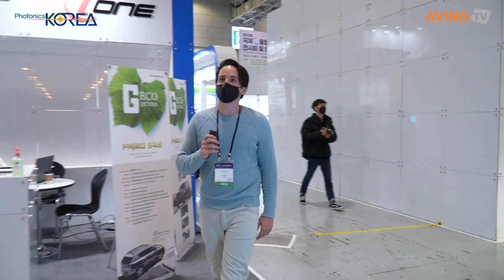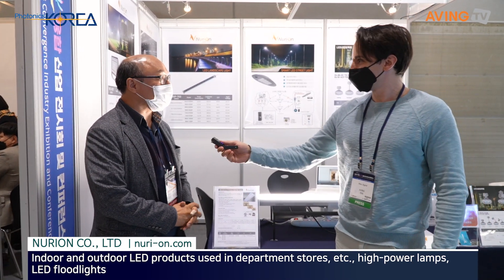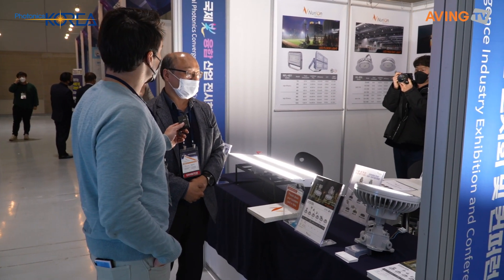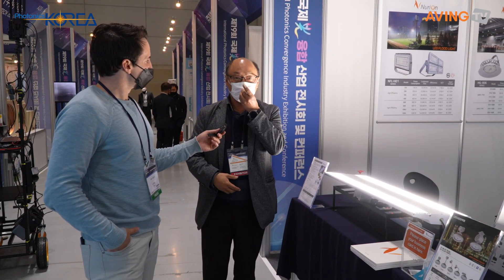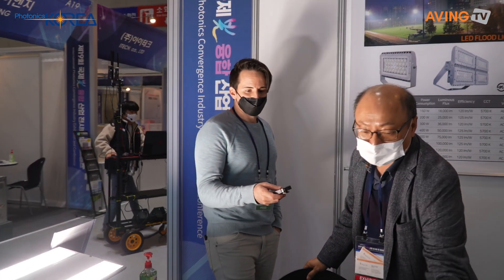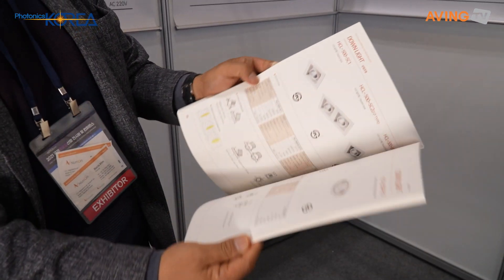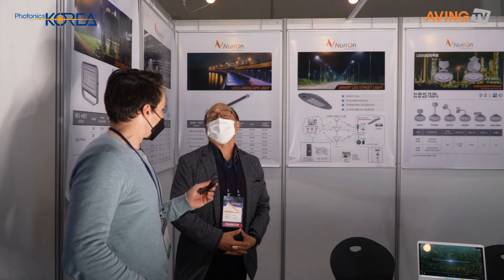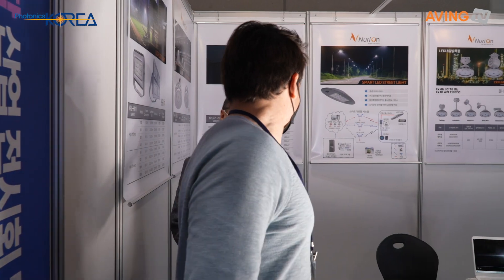누리온, 2021 국제광융합산업전시회·컨퍼런스서 IOT를 기반으로 한 스마트 조명 선보여!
㈜누리온은 지난 11월 24일(수)부터 25일(목)까지 이틀간 광주 김대중컨벤션센터에서 개최한 '2021 국제광융합산업전시회 및 컨퍼런스'에 참가했다.

2005년 설립한 누리온은 일반 LED 조명과 IOT를 기반으로 한 스마트 조명 전문기업으로, 단순한 빛을 넘어 삶을 변화시키는 기술력으로 빛 이상의 기술, 기술 이상의 가치를 이끌어 가고 있다. 경관조명, 상업조명, 산업조명, 도로조명, 스포츠조명으로 국내 주요 조명프로젝트를 성사시킨 경험을 통해 업계 최고 수준으로 조명 솔루션을 제공한다.

누리온의 실내 및 실외 LED조명은 실용적인 디자인과 안정적인 기능을 모두 갖추고 있으며, 빛의 품질이나 제품의 성능에 영향을 미치지 않고도 에너지 절감과 저탄소 배출이 가능하다. LED조명 기술과 무선 통신기술의 결합으로 차별화된 조명 기술과 안정성을 확보했다. 현재 한국 시장뿐 아니라 15개국 약 25개 업체에 해외 수출을 하고 있다.

한편, 광주광역시가 주최하고 한국광산업진흥회가 주관한 이번 전시회는 '위드(with) 코로나' 시대를 맞아 온·오프라인 하이브리드 전시회로 진행했다. 광융합분야 신기술 정보 교류를 통해 신사업 방향을 발굴하고 기술이전, 사업화 방안을 모색할 수 있는 제11회 광의료 심포지움, 2021 ETRI호남권연구센터 2차 테크데이 등 다양한 부대행사도 병행 개최했다. 또한, 4차 산업혁명과 함께 부각되고 있는 광의료 제품에 대해 직접 체험할 수 있는 광·의료 바이오 체험관 및 AI 등 광융합산업 시대의 변화에 체감할 수 있는 기회를 제공했다.